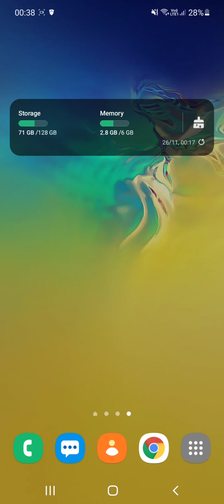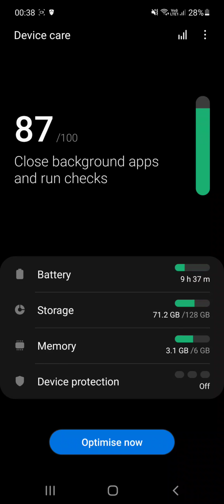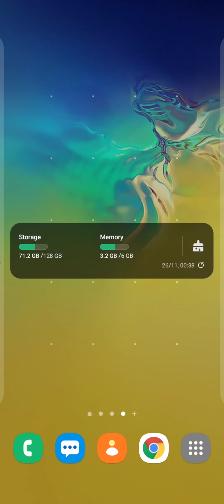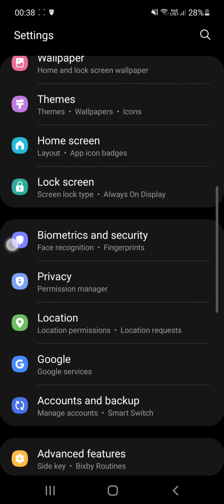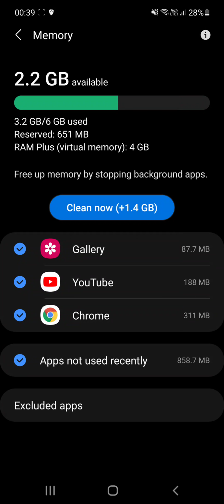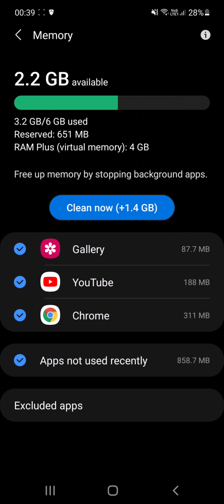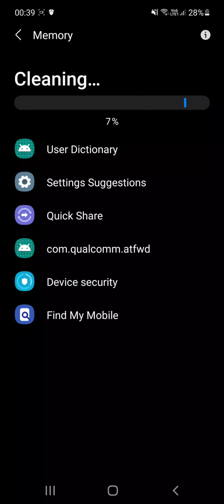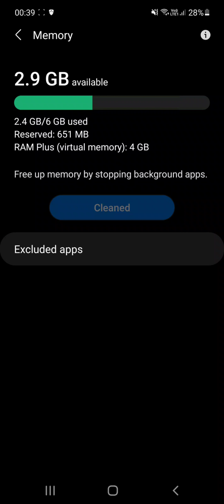How To Enable Activate RAM PLUS Add Free Extra Ram Memory To Android Devices 4 Gb RAM Free Memory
in this video I briefly explain how to extend the amount of RAM memory of your Android device for FREE .